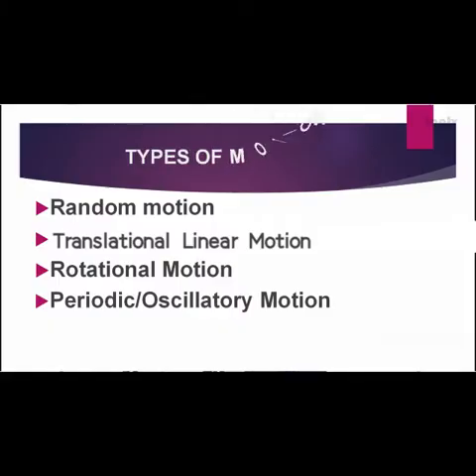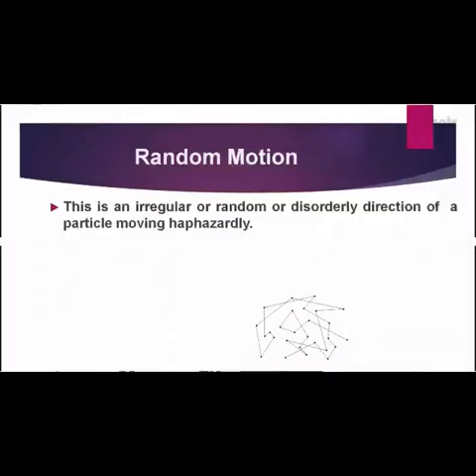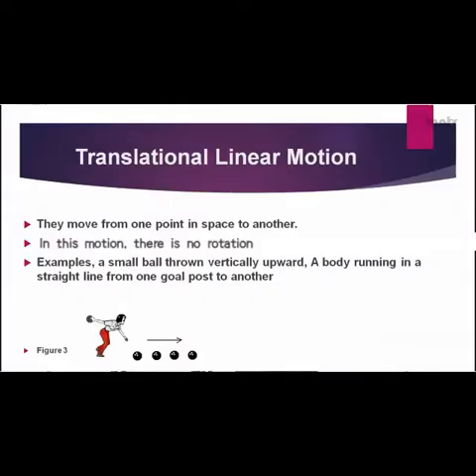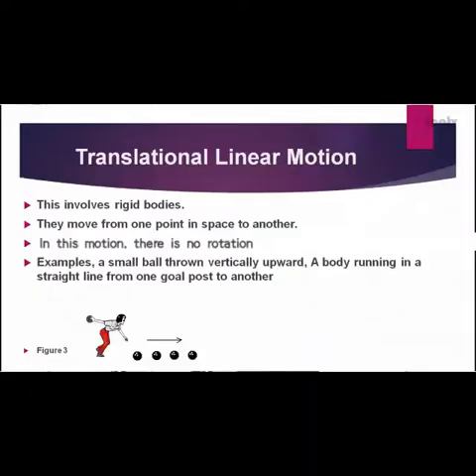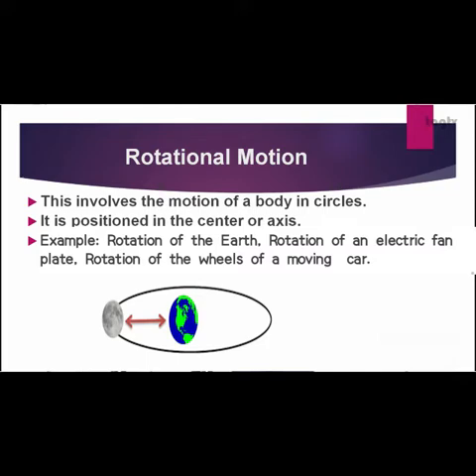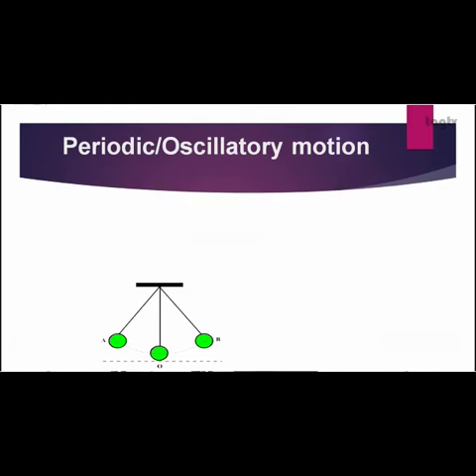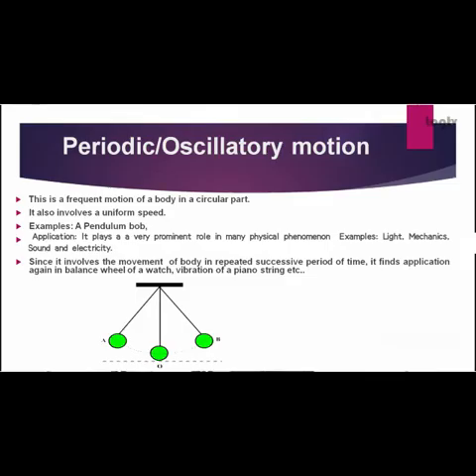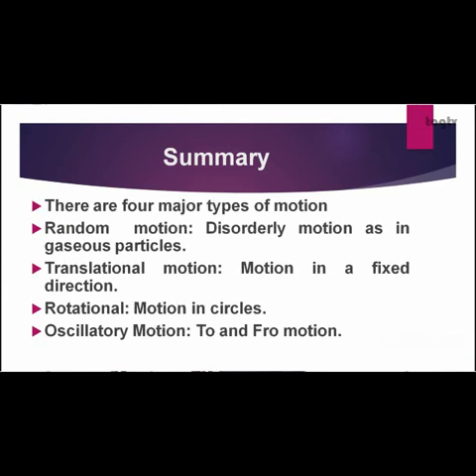MOTION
Document from Nduka Nkechi  Joshua (JP)

There are four types of motion:
1) RANDOM MOTION :example is the motion found in a gaseous substance.

2)TRANLATIONAL MOTION:motion in a straight  line from one point to another.

3)ROTATIONAL MOTION: the earth moving round the sun is a good example.

4) PERIODIC/OSCILLATORY MOTION: example of this is the movement of a pendulum.